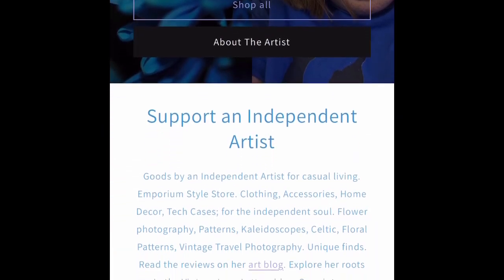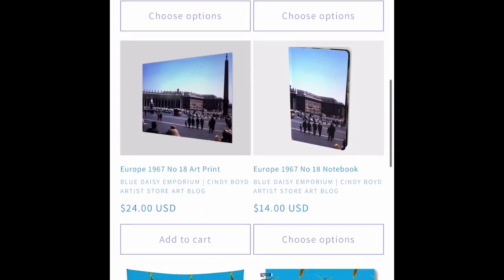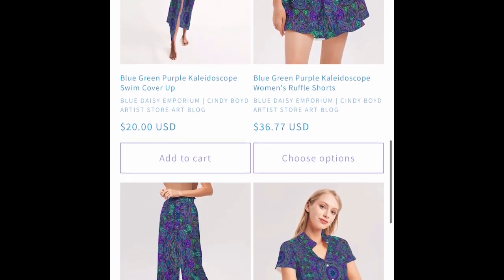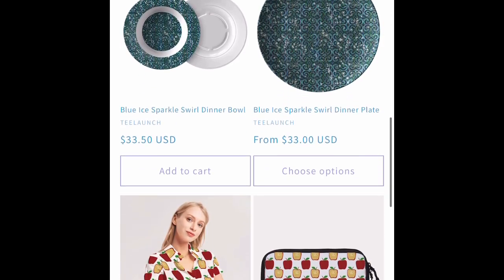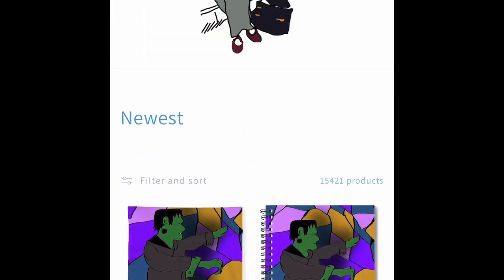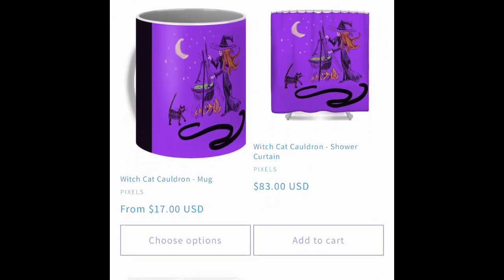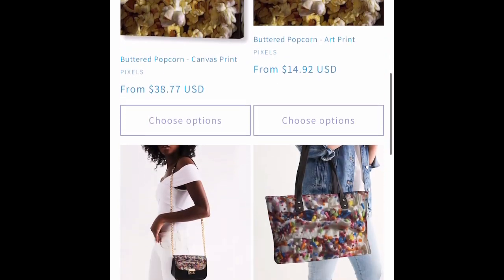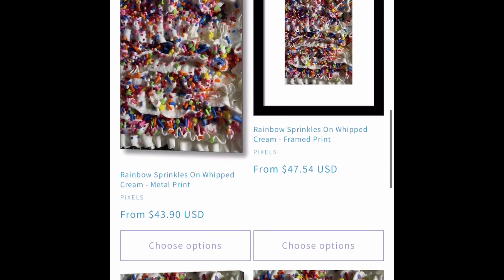New Products Weekly Sept 18, 2023 Blue Daisy Emporium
Weekly new products web tour for a print on demand shop